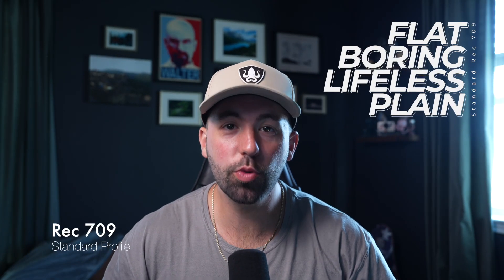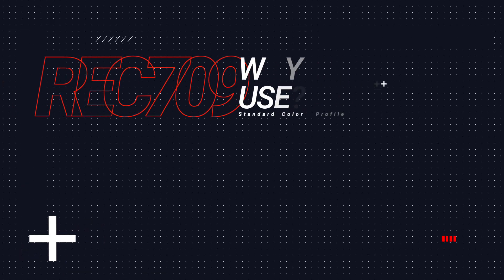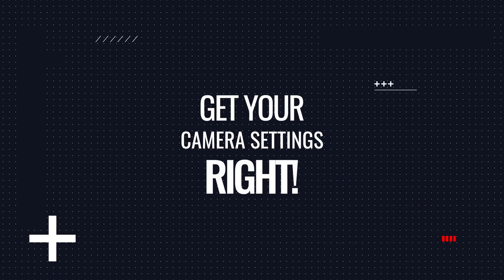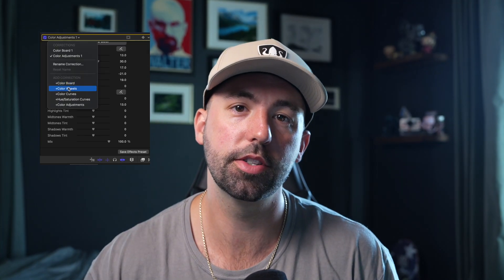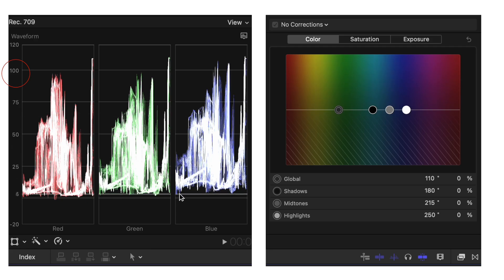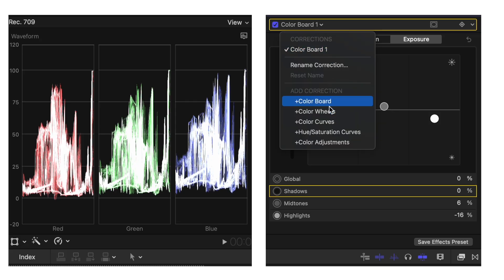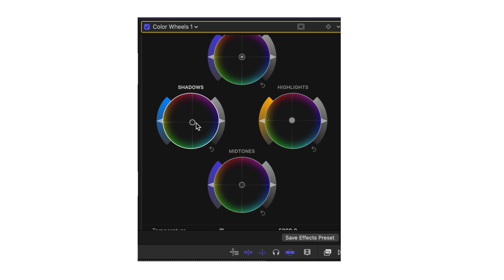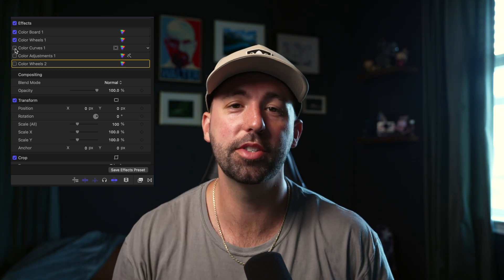Why Your Rec.709 Footage Looks Flat (And How to Fix It Step-By-Step!) NO PLUG-INS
Shooting in a standard picture profile can look flat straight out of the camera. In this video, I give an in-depth tutorial on how to color grade within Final Cut Pro with the tools it comes with. There are no LUTs, no plug-ins and no bs. This is how I would color grade my videos and I hope the helps you!

00:00-00:21 Intro
00:22-01:19 Rec 709 Explained
01:20-02:00 Color Correcting Rec 709
02:01-02:19 Color Wheels For Style
02:20-02:34 Adjustment Layer
02:35-02:58 Final Remarks